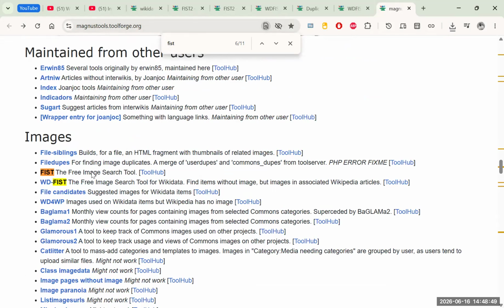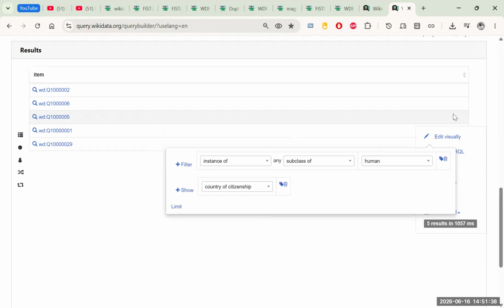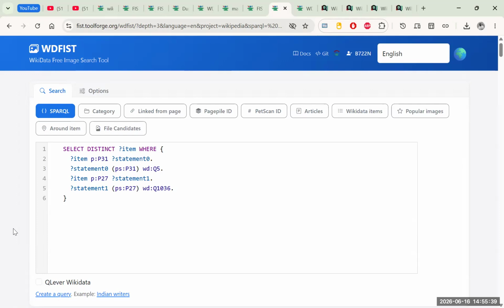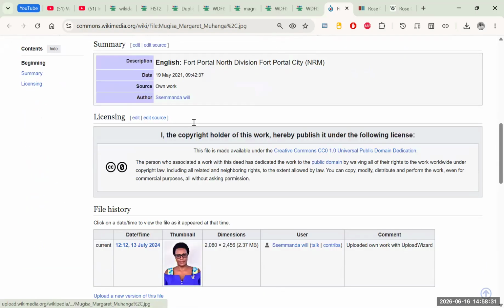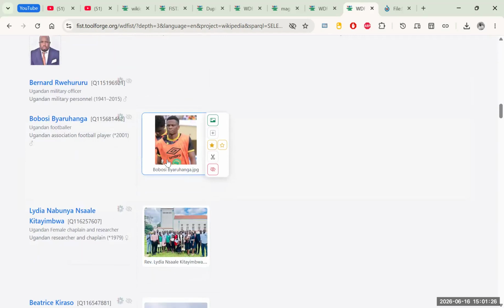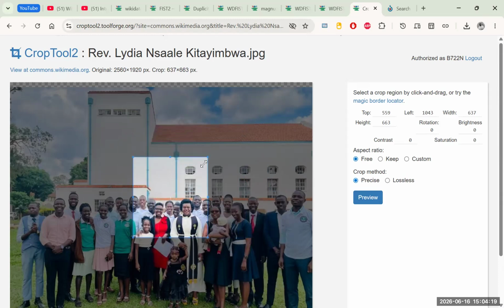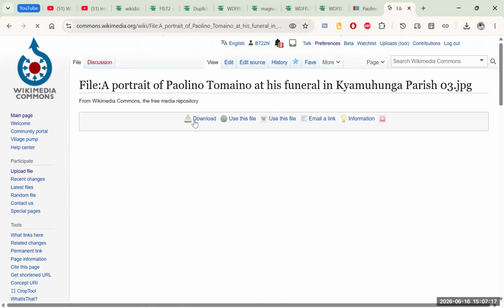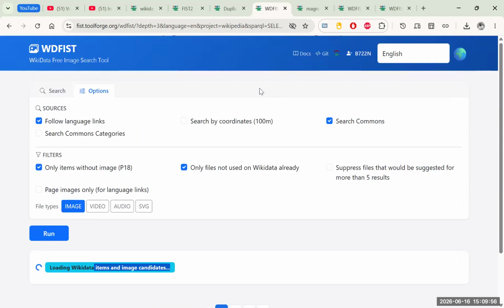Duplicity tool: how to edit Wikidata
This video explores using two Wikidata tools;

Duplicity helps identify potential duplicate Wikidata items, making it easier to improve and clean up Wikidata.

Find Wikipedia articles without associated Wikidata items, and match or create a new item. Check it out on: